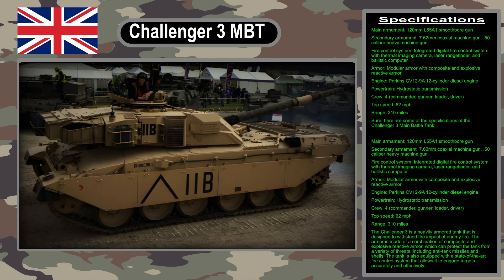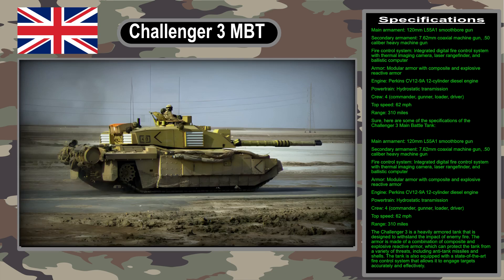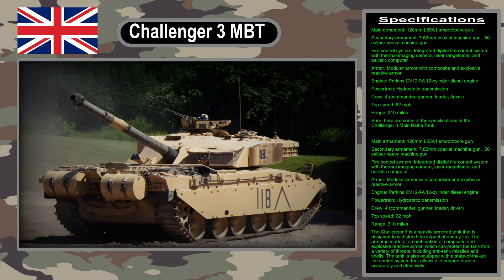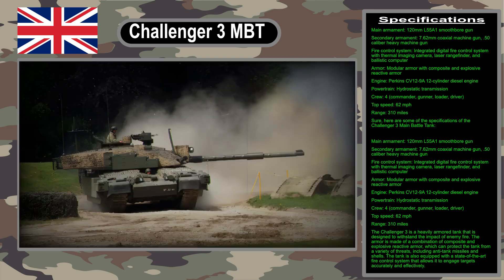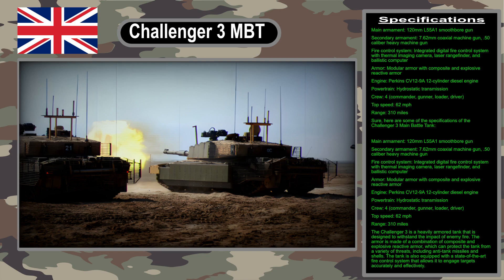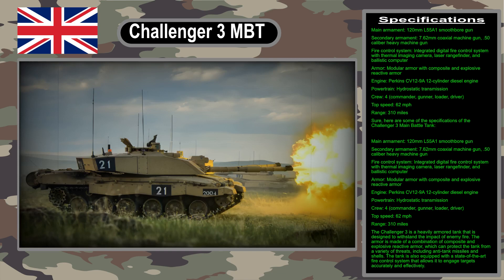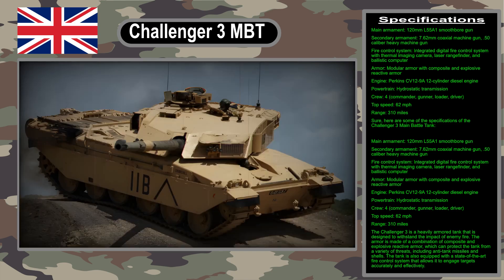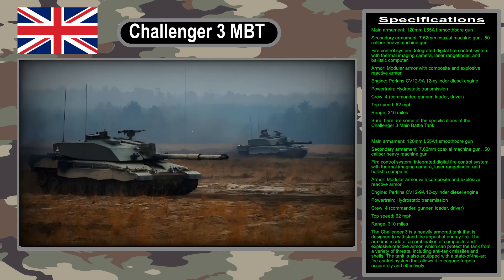Challenger 3: The Newest and Most Advanced Main Battle Tank in the British Army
The Challenger 3 is a new British main battle tank that is an extensively modernized version of the Challenger 2. It was officially unveiled in 2021 and is scheduled to enter service in 2027.

The Challenger 3 is armed with a new 120mm L55A1 smoothbore main gun, an advanced fire control system, and new modular armor. It is also capable of being fitted with an active protection system, such as the Rafael Trophy.

The Challenger 3 is a powerful and versatile tank that is designed to meet the needs of the British Army in the 21st century. It is a significant upgrade over the Challenger 2 and will give the British Army a major boost in combat capability.

In this video, we will take a closer look at the Challenger 3. We will discuss its history, development, specifications, and operation. We will also talk about its combat capabilities and future prospects.

If you are interested in military history, armored vehicles, or the British Army, then this video is for you. So sit back, relax, and learn about the Challenger 3, the newest and most advanced main battle tank in the British Army.